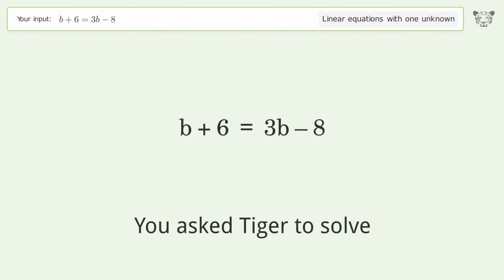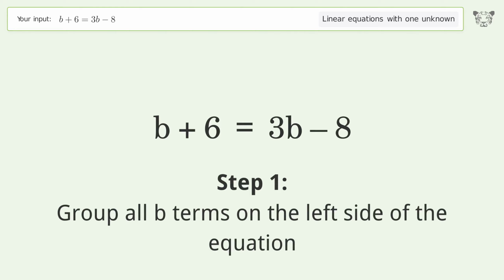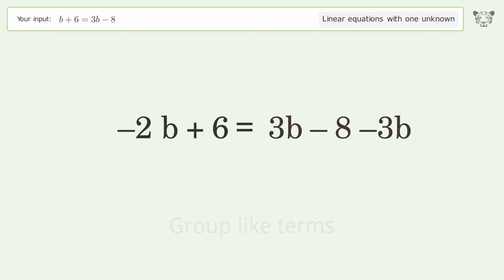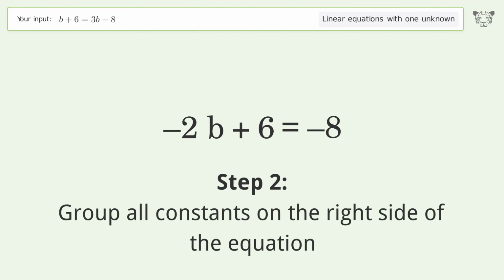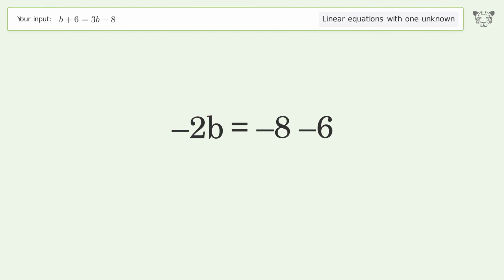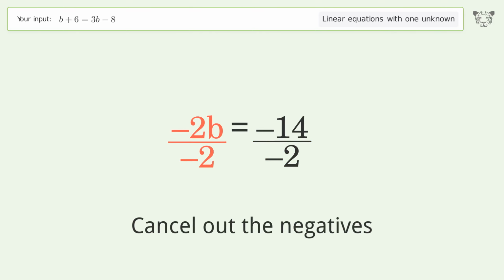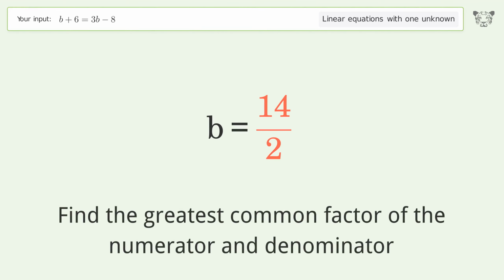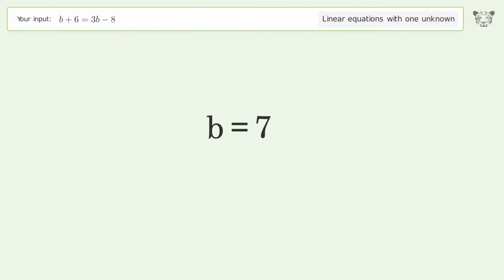Linear equation with one unknown: Solve b+6=3b-8 step-by-step solution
Solving b+6=3b-8 using the linear equation with one unknown solver

for a step-by-step and more tips and tricks for dealing with linear equations with one unknown.